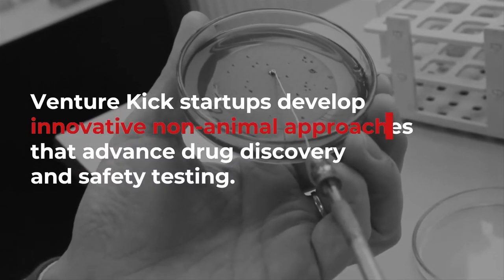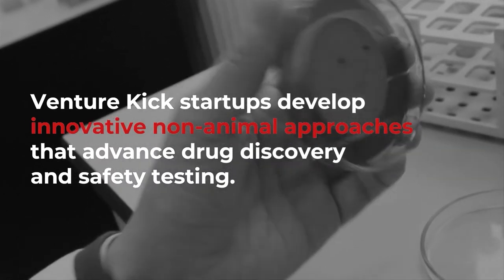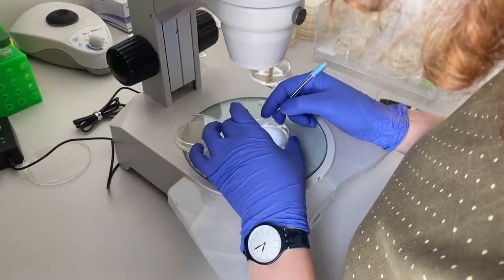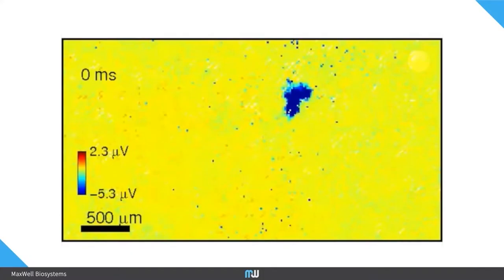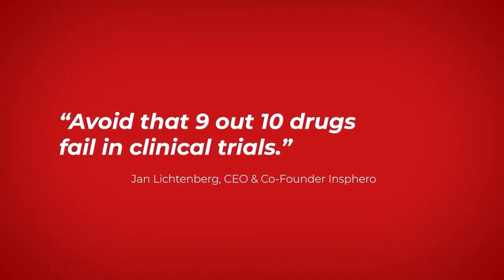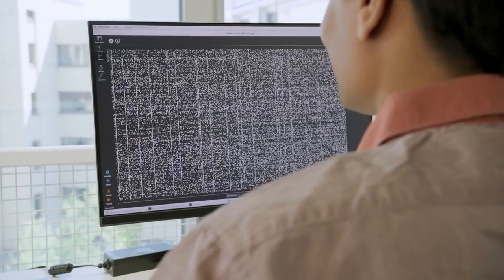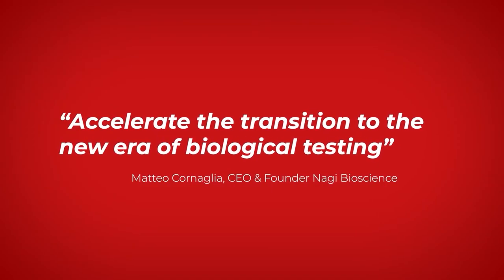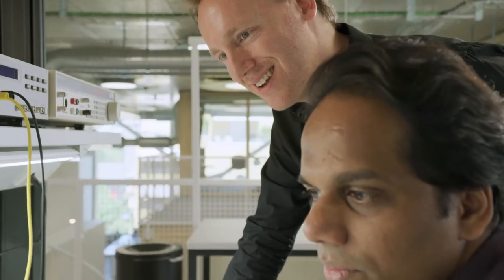Kicking Forward Alternatives to Animal Testing (Ep. 1/15)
15 short movies for Venture Kick's 15th anniversary in 2022.

Discover how Venture Kick alumni develop innovative solutions to tackle global issues ranging from animal testing or cyber threats to global warming to women's health. Inspiring founders explain their production processes, motivations, and missions to disrupt the status quo and make the world more sustainable.

In this episode, Matteo Cornaglia, CEO & Founder of Nagi Bioscience, Marie Engelene Obien, CCO & Co-Founder of Maxwell Biosystems, and Jan Lichtenberg, CEO and Co-Founder of Insphero talk about finding alternatives to animal testing.

This web series includes 15 short movies to celebrate Venture Kick's 15th anniversary in 2022. Venture Kick supports Swiss university spin-offs that want to turn their research into successful ventures on global markets.

Venture Kick: Up to CHF 1,000,000 to kick your startup.